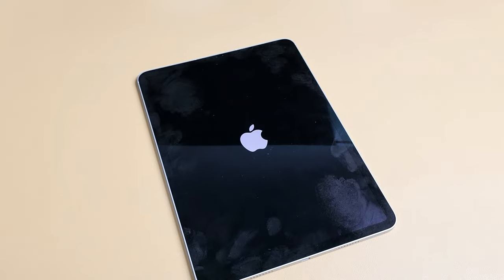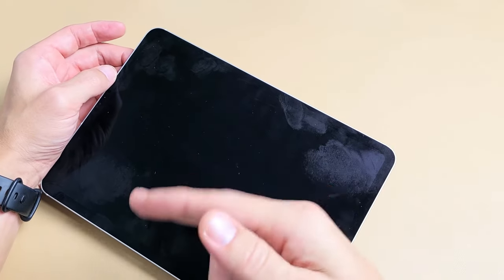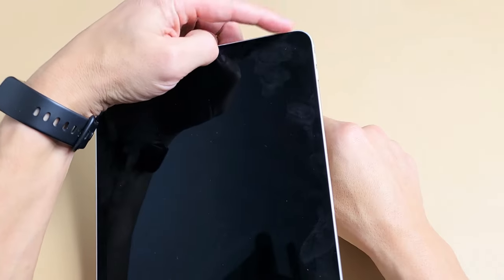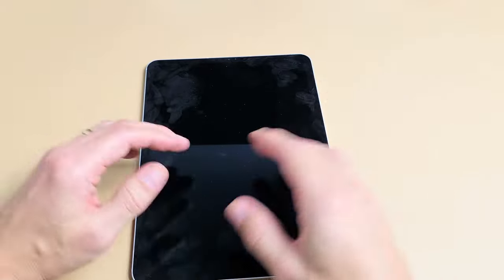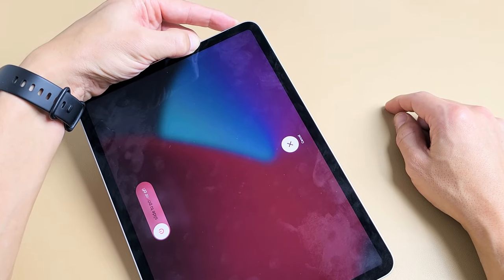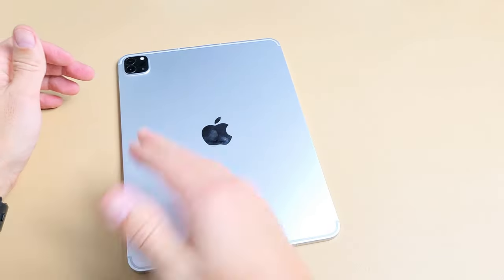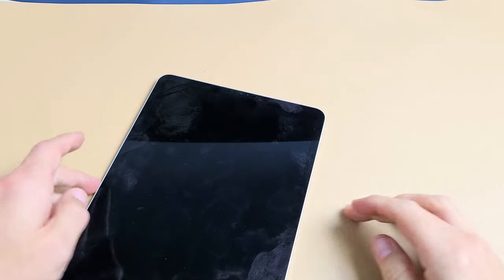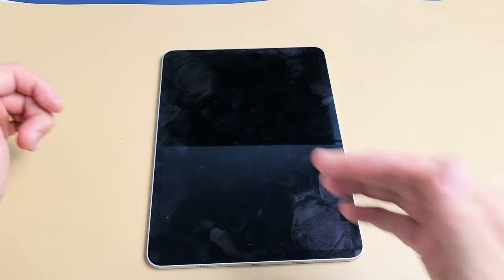iPad Pro 11in: Stuck in Boot Loop? Constantly Restarting? Easy Fixes!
I show you how fix an Apple iPad Pro 11-inch 1st gen (2018), 2nd gen (2020) or the 3rd gen (2021) that is that is stuck in a boot loop where it is constantly restarting over and over. If you tried each step at least 7 times we should at least 65% LIKES. Hope this helps. Good Luck!

In this video i am using a 2021 Apple 11-inch iPad Pro 3rd gen.